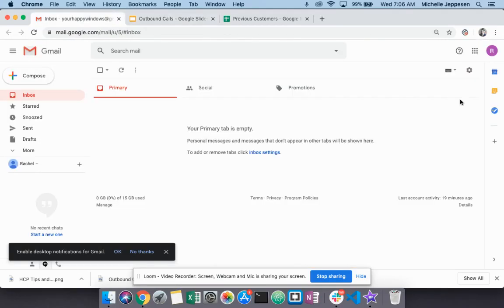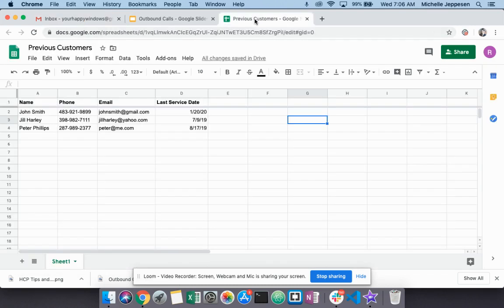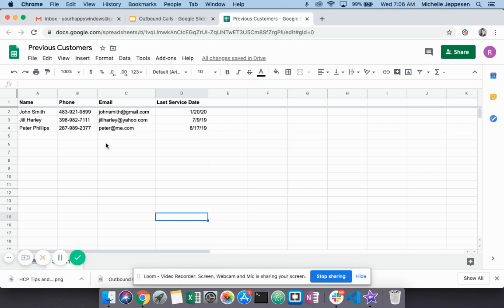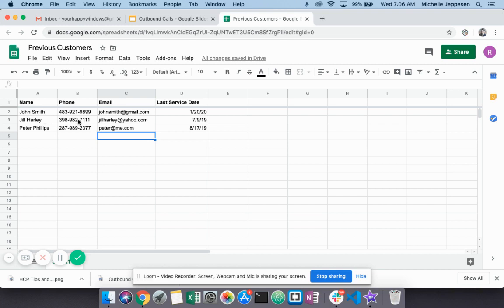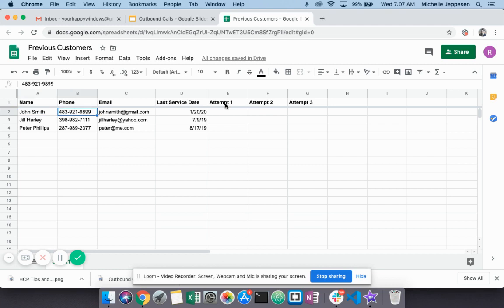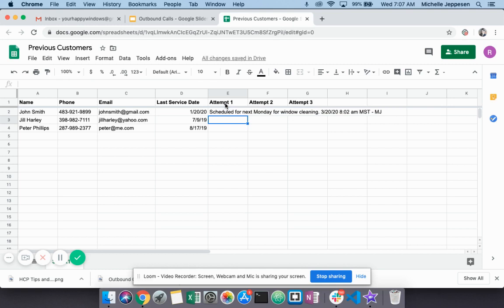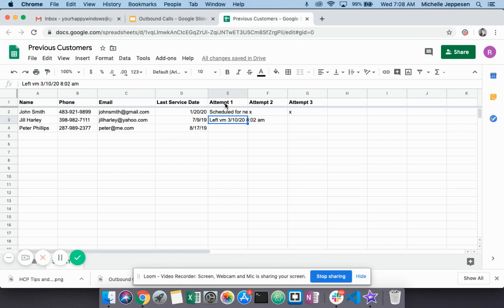How to Set Up Your Outbound Calls for Jill's Office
The virtual receptionists at Jill's Office are happy to follow up with warm leads and previous customers. This video shows how to get the contacts over to our outbound team so we can give them a call!